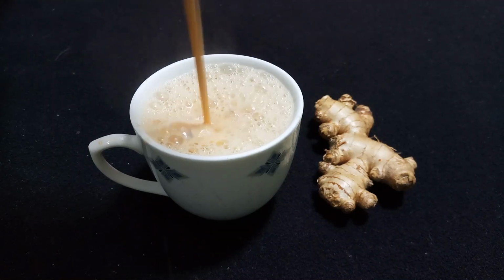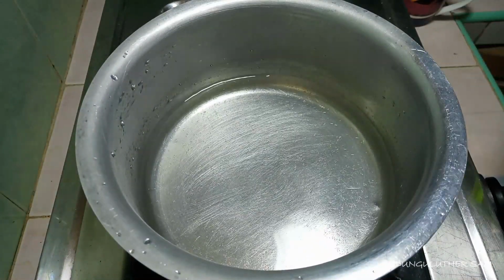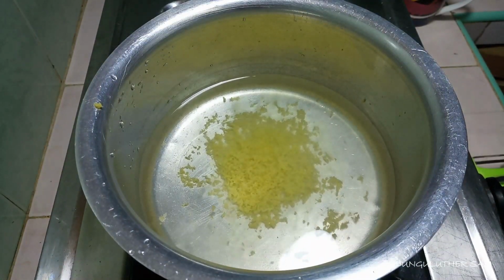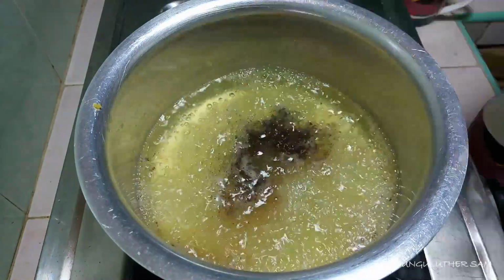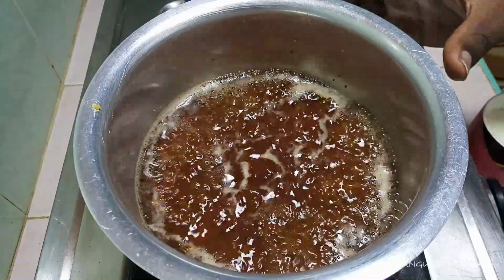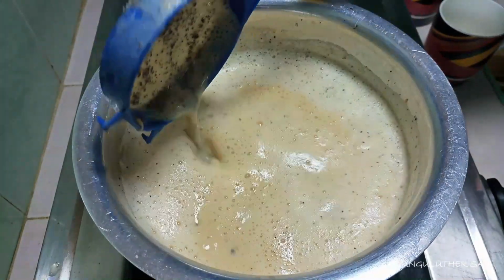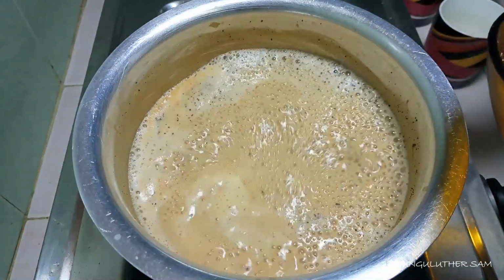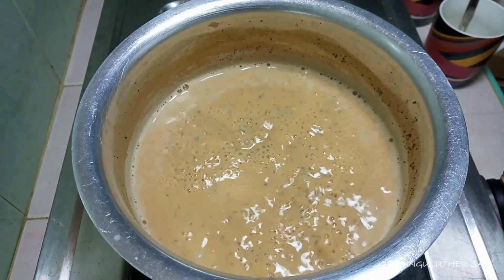Real Ginger tea recipe using fresh ginger and fresh milk || You'll never take plain tea again